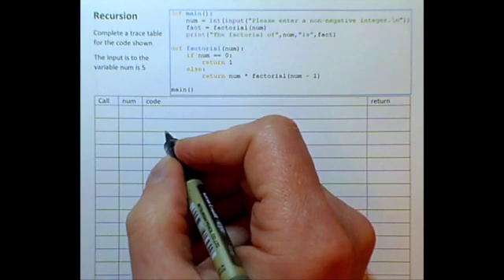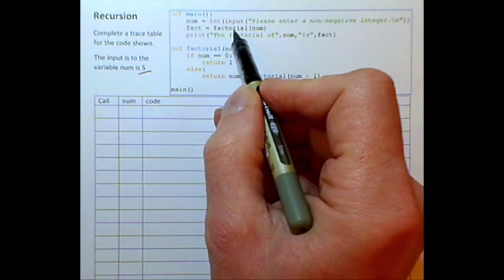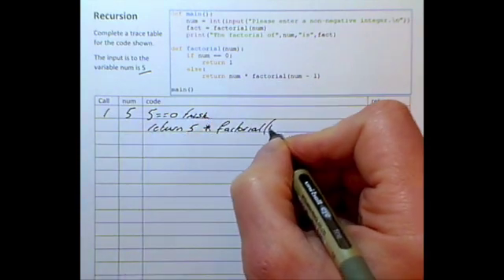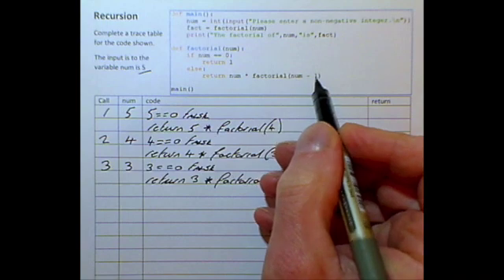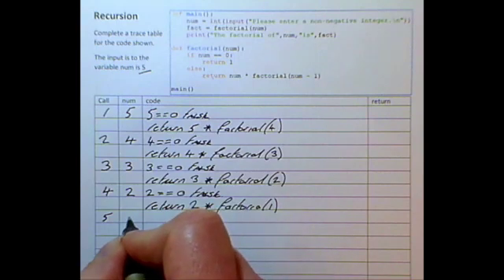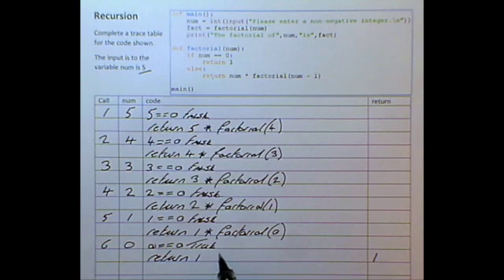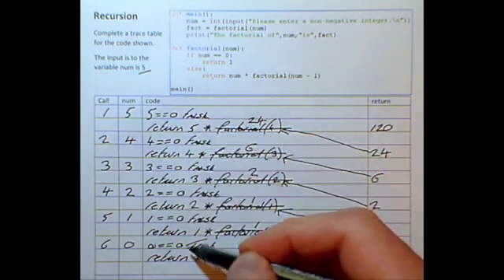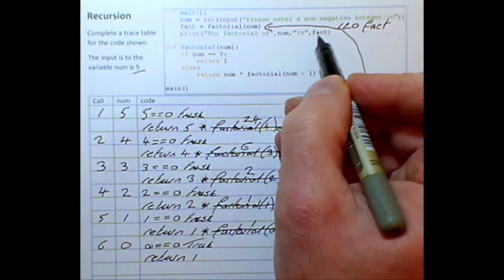A Level Recursion 1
A Level Computer Science - Solving a recursive function of a factorial of a positive integer